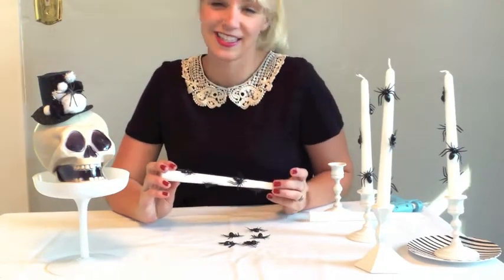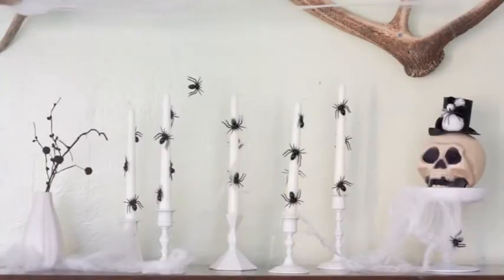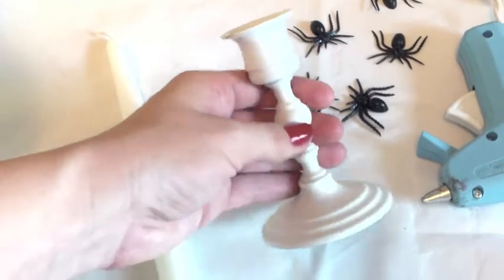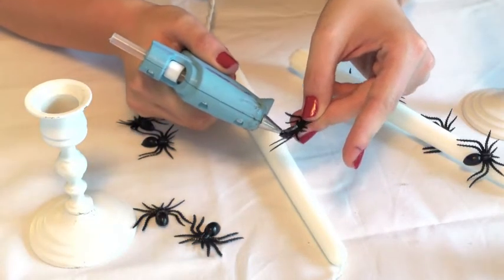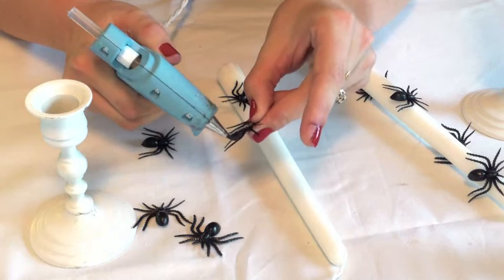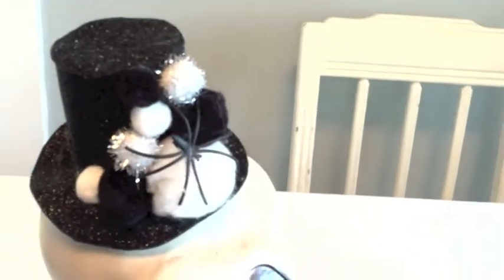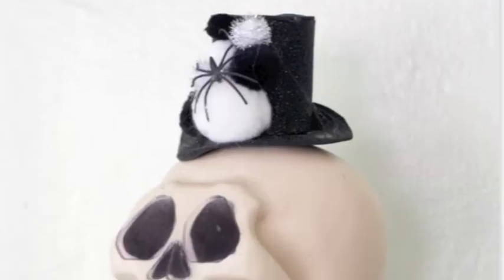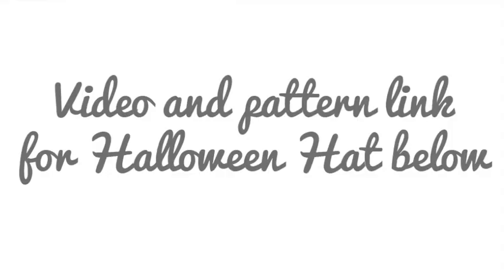Spooky Spider Candlesticks for Halloween